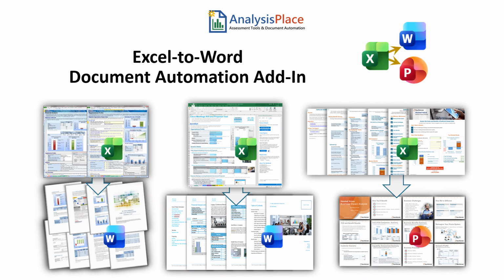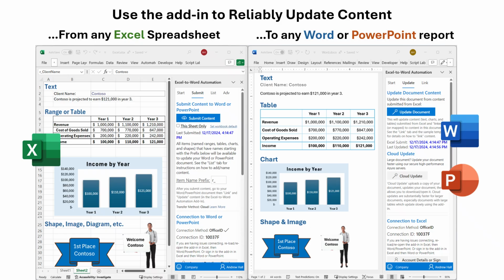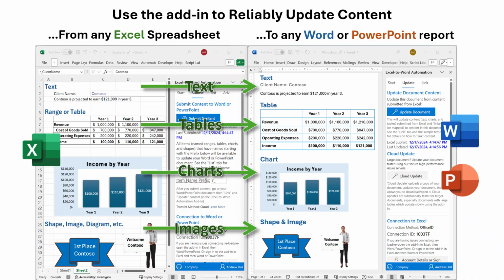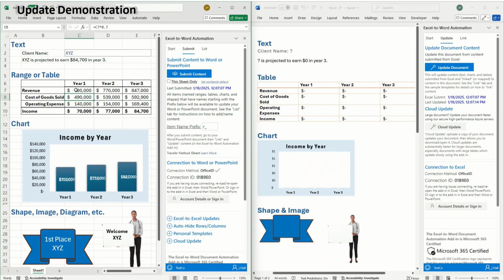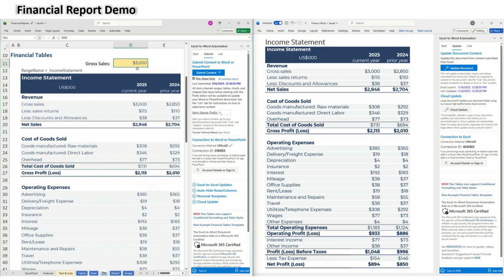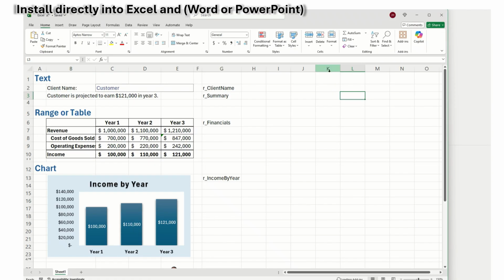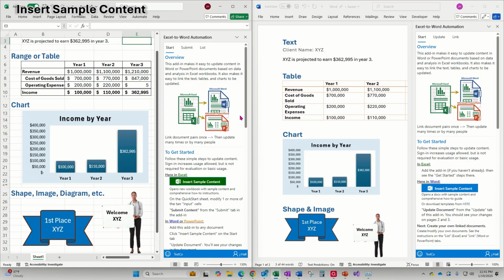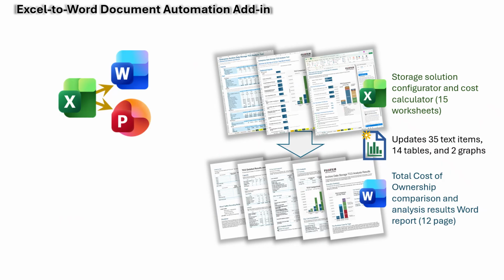How to Automate Word & PowerPoint Reports from Excel Data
Update Word and PowerPoint from Excel Automate Word and PowerPoint documents using Excel data—text, tables, charts, images, and shapes. This 2-minute overview shows how the Excel-to-Word Document Automation Add-in simplifies recurring reports and eliminates manual copy-paste. Includes two quick demos, installation steps, and sample templates to help you get started fast.

Key Points
✅ Update Word and PowerPoint directly from Excel
✅ Link a variety of content—text, tables, charts, images, and shapes
✅ Avoid broken links and repetitive copy-paste
✅ Save time on recurring reports and presentations
✅ Quick install with sample templates included